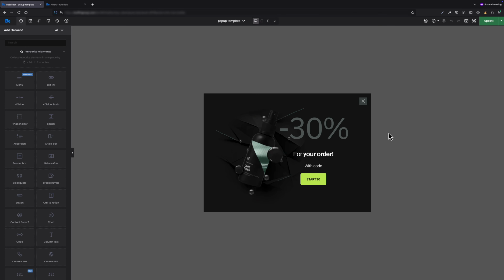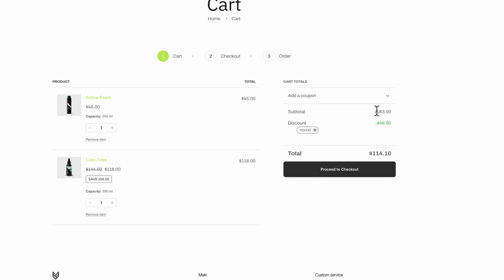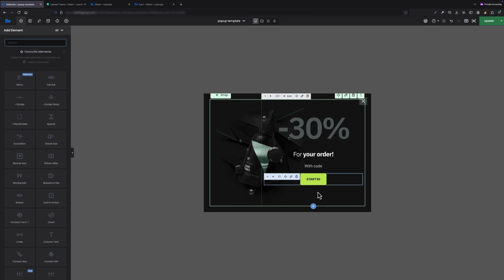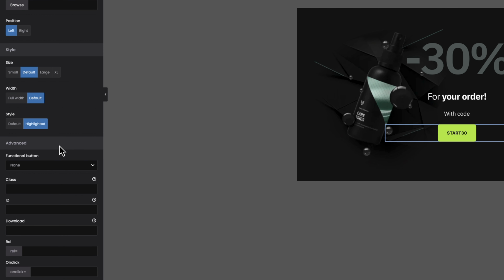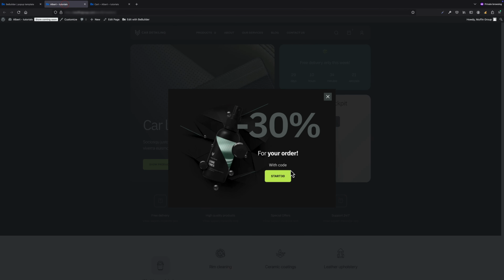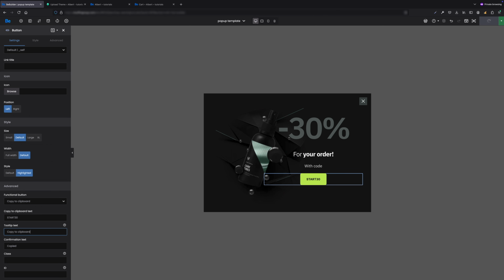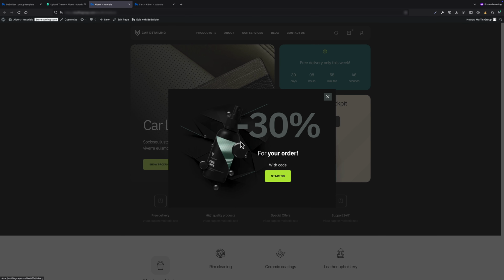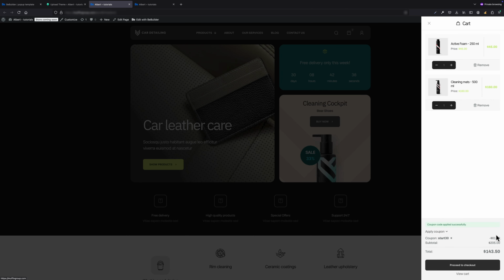How to Use the 'Copy to Clipboard' Feature in Betheme | Boost Sales Easily!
Discover the power of the "Copy to Clipboard" feature in Betheme and BeBuilder! 🚀 This handy tool allows your customers to quickly copy discount codes, promo details, or any text with just one click—making it easier than ever to boost sales and improve user experience. Perfect for creating seamless eCommerce solutions, generating leads, and increasing conversions. 💼

In this tutorial, you'll learn:
✔️ How to set up the "Copy to Clipboard" feature in BeBuilder
✔️ Why this feature helps drive customer acquisition and retention

Start making the most of Betheme's features today!

Timecodes
0:00 Intro
0:27 Feature explanation
2:43 Final effect
2:58 Outro